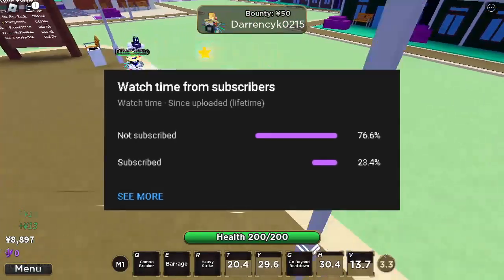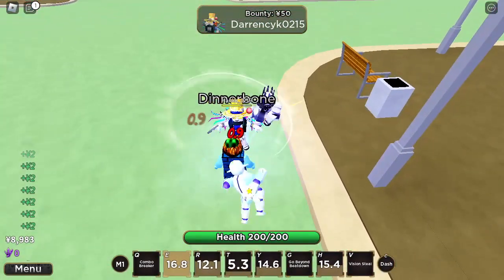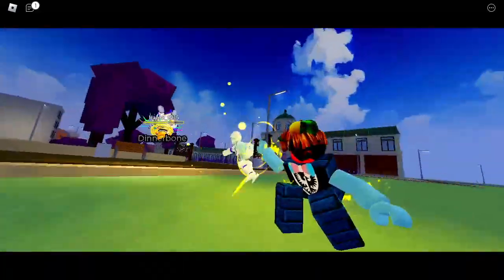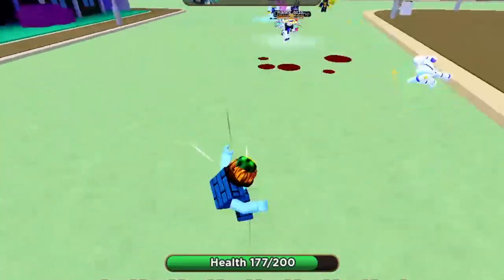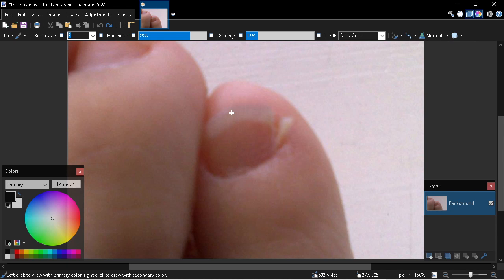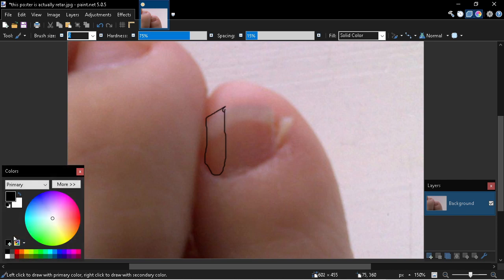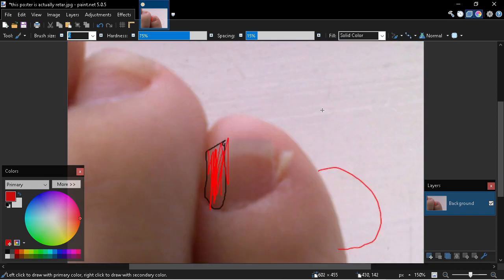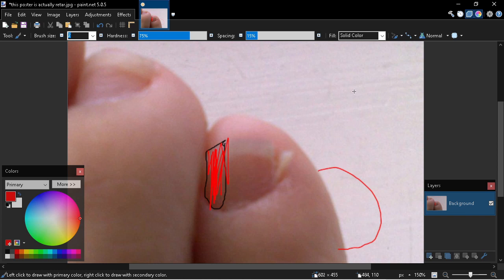life update: i am on the verge of dying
guys, this is so sad. can we reach 7 million likes? if so i will do a cosplay of a magical girl madoka or something (JJJreact)

song i used at the end of the video:
悲しい Android - Apartment - Let Me Stay Close To You